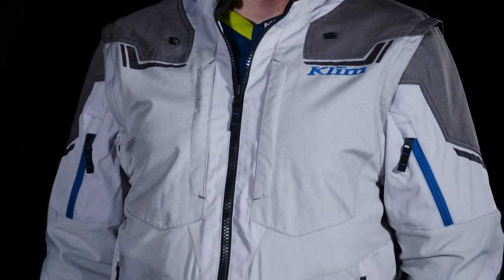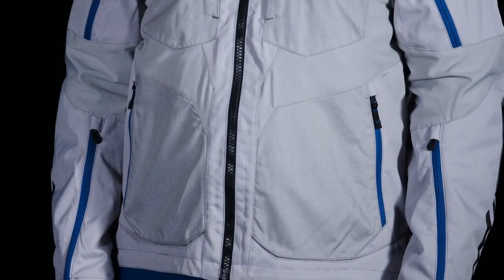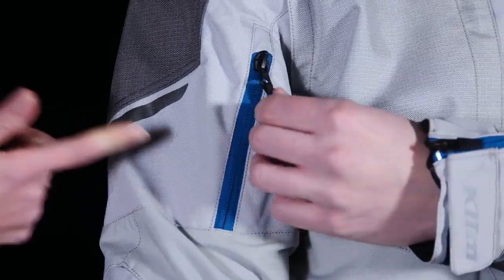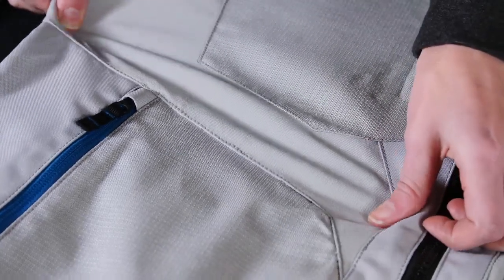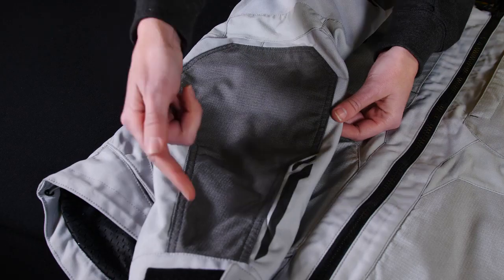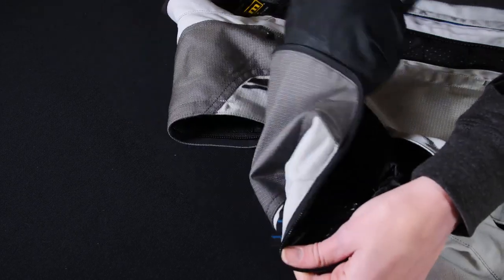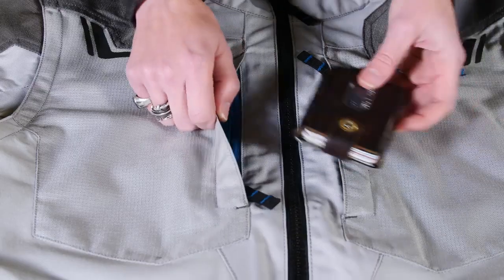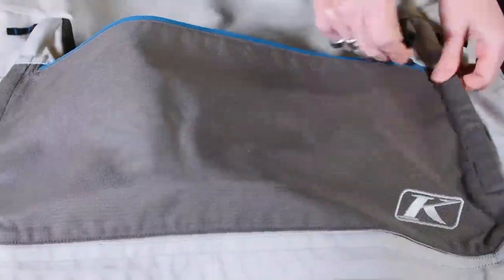Klim Dakar Motorcycle Textile Jacket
Engineered to dominate the most challenging multi-season off-road/dual-sport conditions where performance is critical. Updated with a streamlined fit and more ventilated design, the Dakar is the ultimate off-road/dual-sport jacket for demanding rides.

Shell/construction:
Highly durable lightweight 600 denier chassis
Karbonite™ micromesh on back and in stretch zones
Karbonite™ ripstop overlays on shoulders/elbows
500d 4-way stretch zones
Designed to kit with klim dakar series off-road gear
Zip-off sleeves store in back pocket
Armor:
D3O® compatible (not included)
Includes back, shoulder and elbow pad pockets
Shoulder armor pockets functional even with zip off sleeves (no shoulder armor while arms are removed)